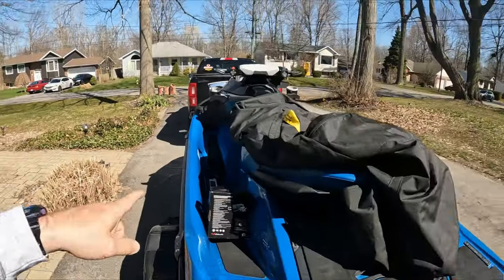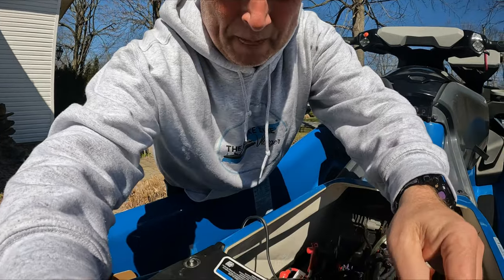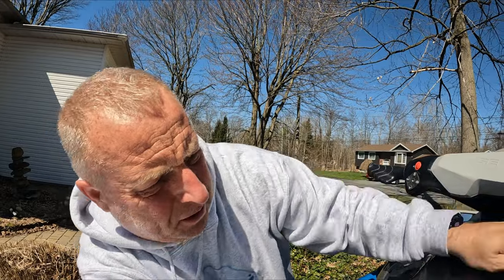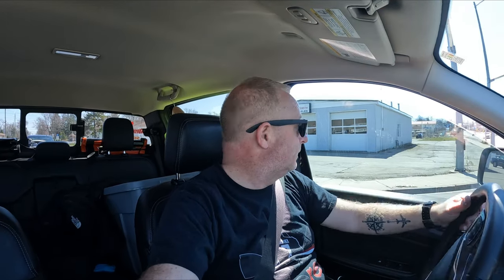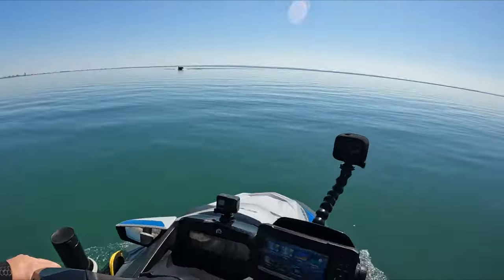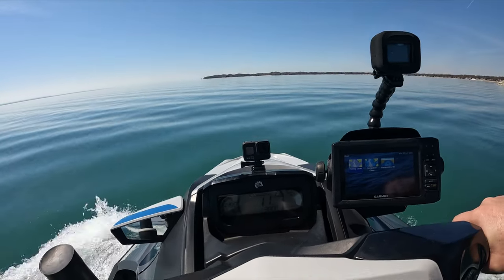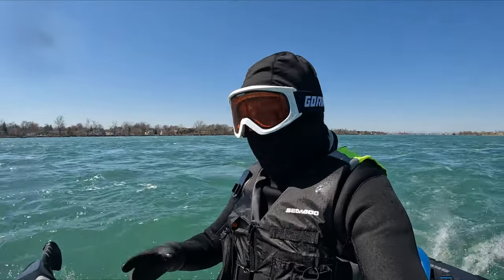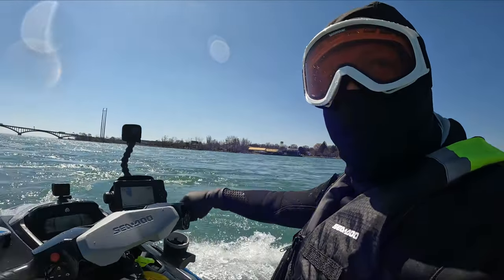You must check everything! - First Sea Doo ride of 2023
You must check everything after the winter break as i found out before my first Sea Doo ride of 2023.
In this video i will go over a few musts before heading to the launch.
Then it's off onto a cold Lake Erie (9th April) for my first ride of the new season

9VNUK6MYBC1SZ3PQ
Advance
Daniele Musto